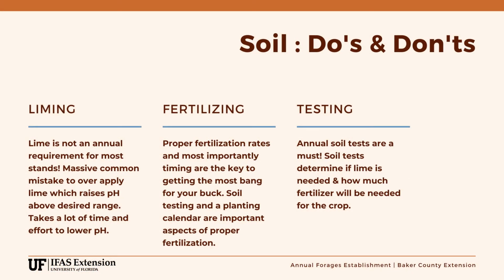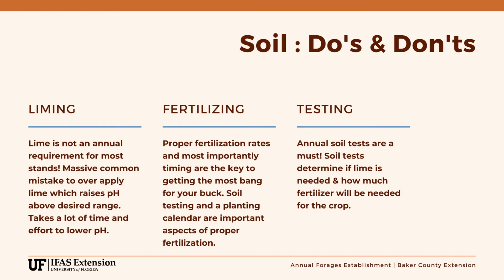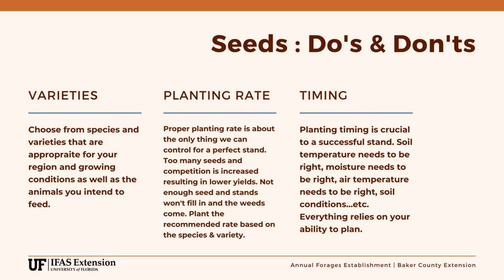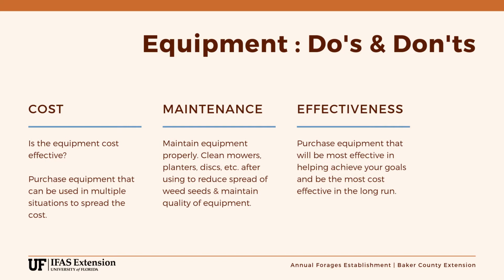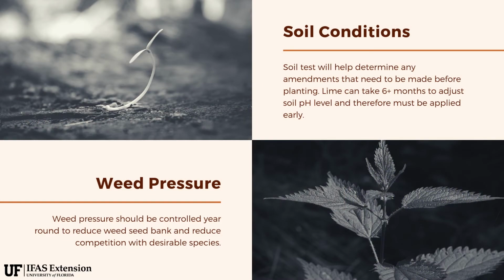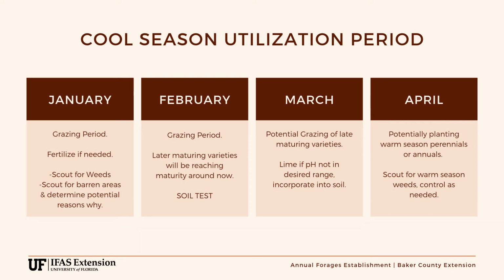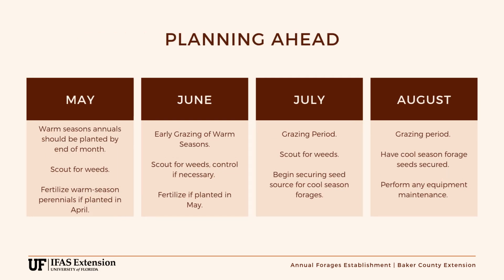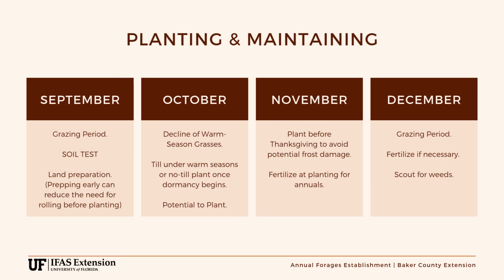Annual Forages Establishment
Learn about the three key features of establishing annual forages for livestock or wildlife.
Presented by UF/IFAS Extension.